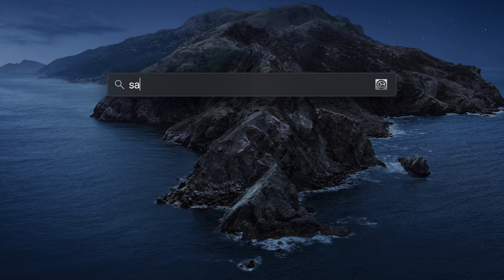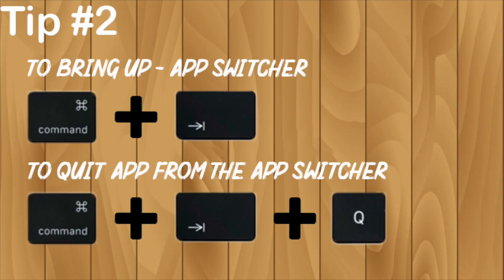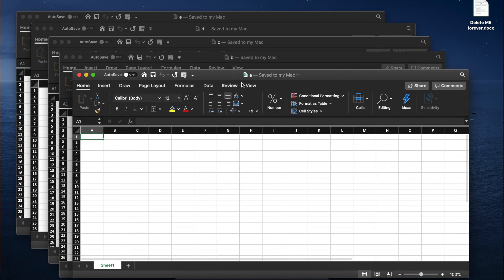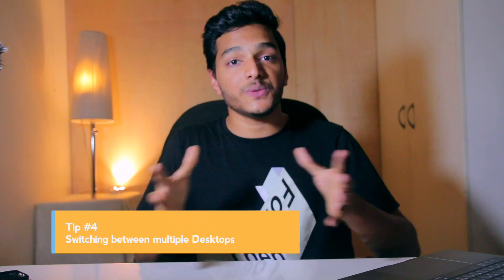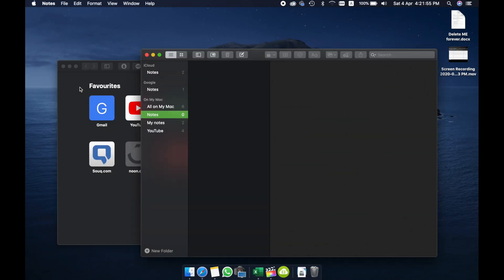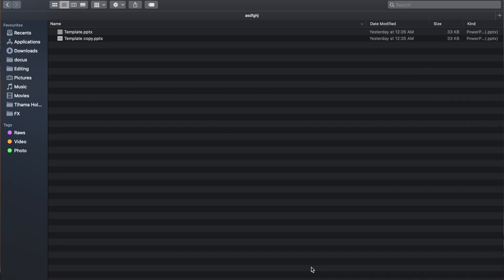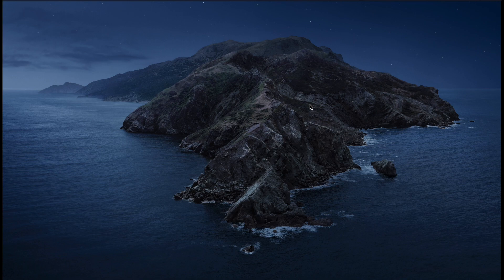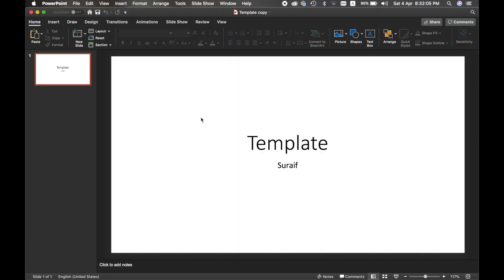7 Most useful Mac OS Tips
Tips and Tricks for you mac

1. Activate Spotlight for Searching - To bring up a handy search interface that will let you find files on your Mac, just use Command + Space. Spotlight can do all kinds of things, from locating files to answering basic questions to solving math problems.

2. Close Apps From App Switcher - When you're in the Command + Tab view, press the Q key with command held down to close an open app.

3. Switch Between App Windows - If you have multiple windows open for an app like Safari, you can swap between those open windows using Command + the Tilde (~) key.

4. Switch Between Multiple Desktops - If you use multiple desktops, you can swap between them quickly by pressing the Control button and then either the left or the right arrow.

5. Quickly Open Folders - To open up a folder in Finder or on your desktop, hold Command and press the down arrow key. To go back, just hold Command and press the up arrow key.

6. Create an Auto Duplicating File - If you want to create a duplicate file when clicking on a specific file, just right-click, select "Get Info." and then check the Stationary Pad box. Every time you open that file, it'll actually open a duplicate, which is great for templates and similar file types.

221